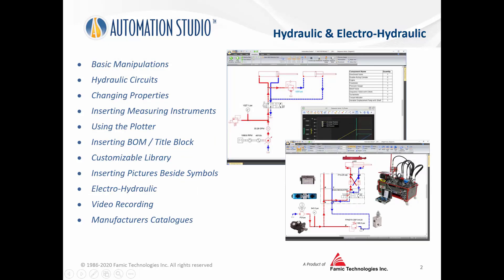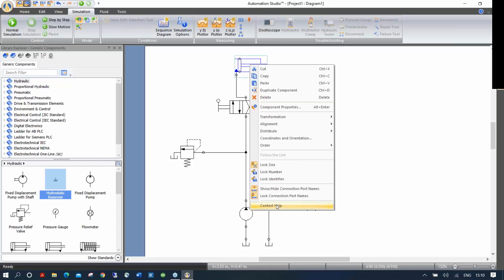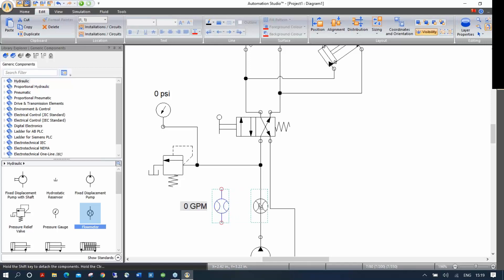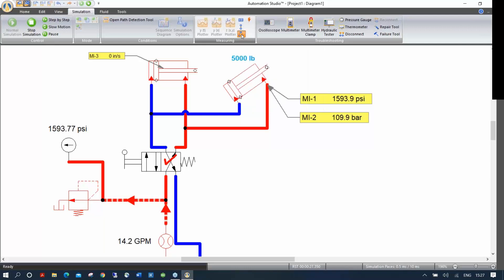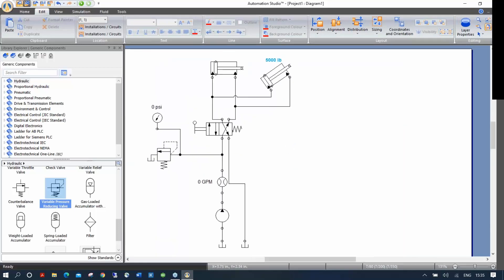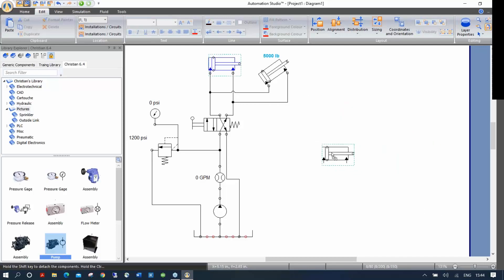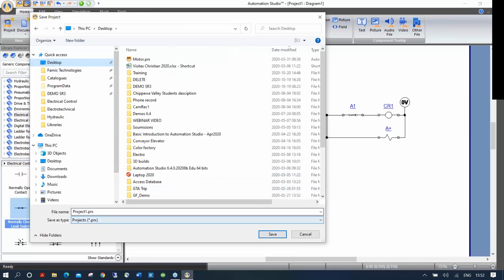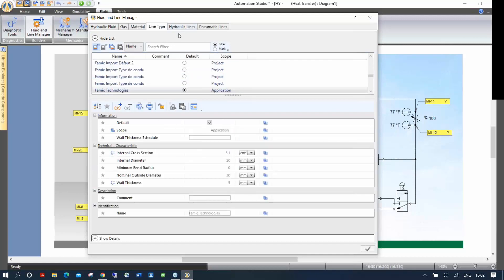Hydraulic and Electro-Hydraulic: How to use library in Automation Studio™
In this video, we will create a basic Hydraulic circuit, change properties, take measurements, create a custom library with pictures of component, Create Electro-Hydraulic circuit and the Manufacturers Catalogues.